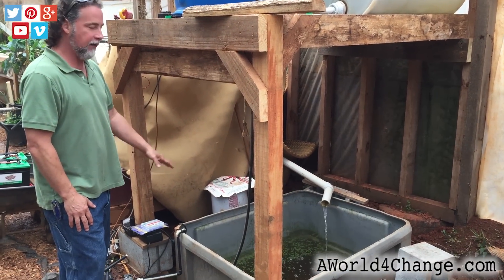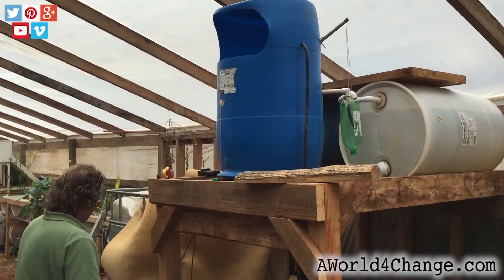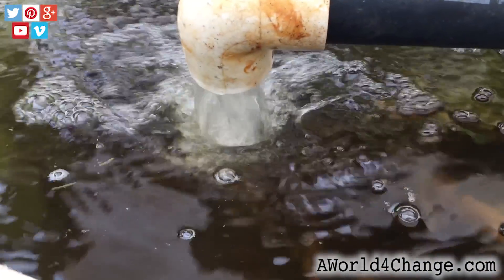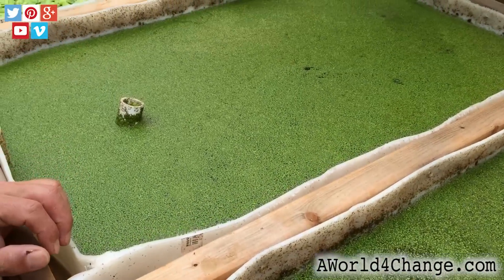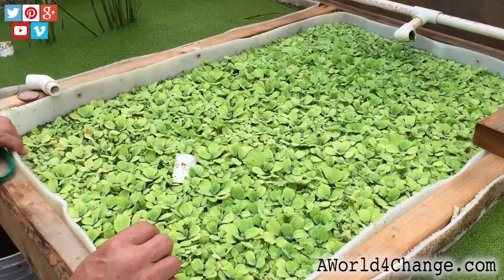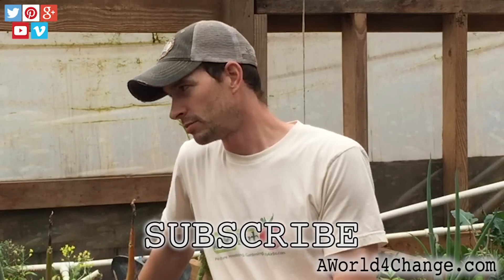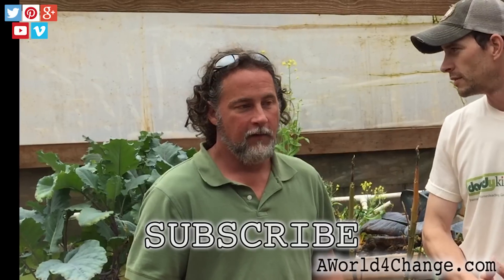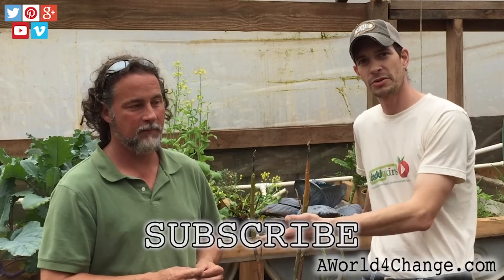Off-Grid Solar Aquaponic System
I had an opportunity to get over to Daniel Smith's (goforgreenliving) the other day, and I wanted to share how he's building a LOW Wattage Solar Aquaponics System using a single panel and 35watt pond pump...very cool!